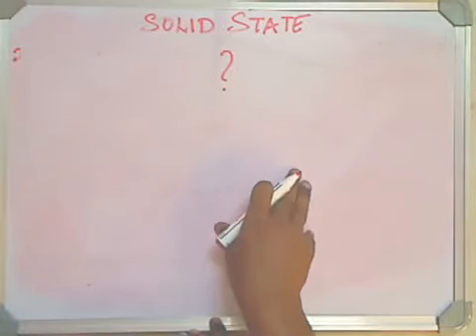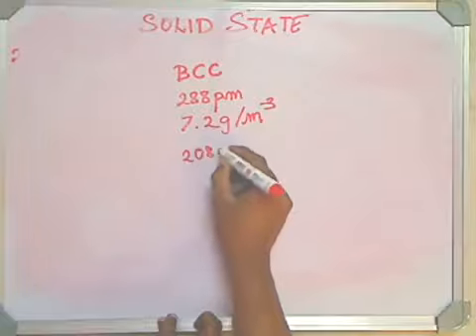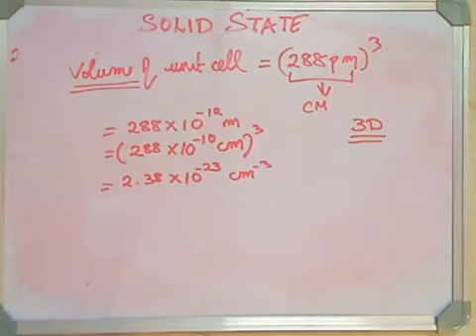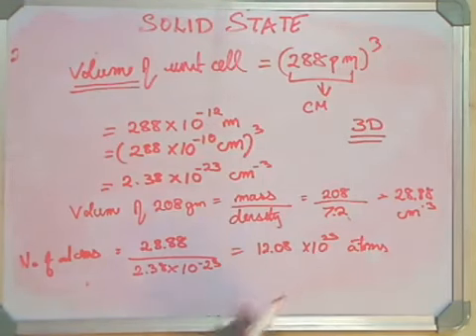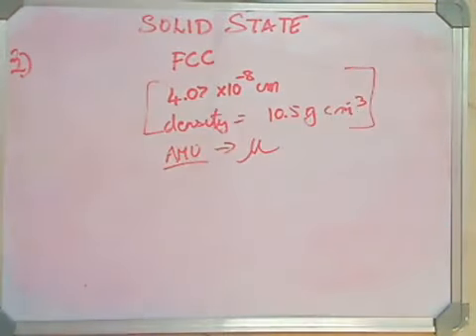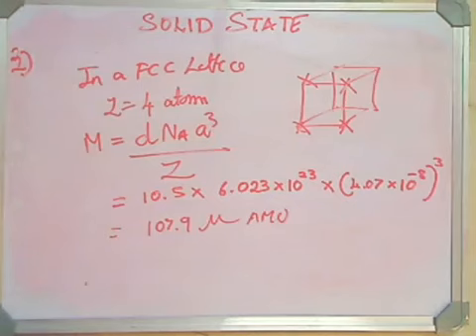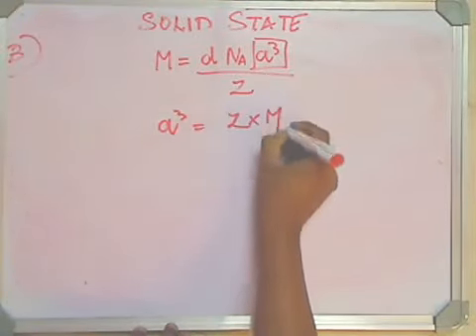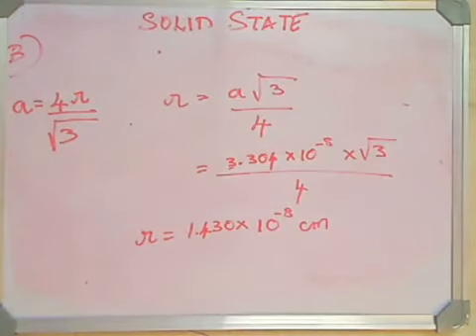⊱E-Learning Solid State (Examples of Problems) - Professor Vipin